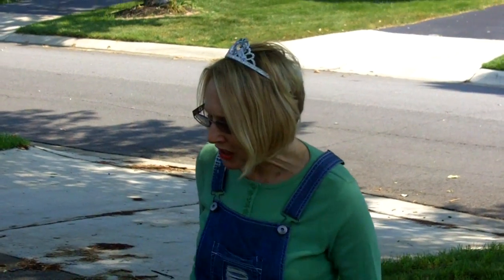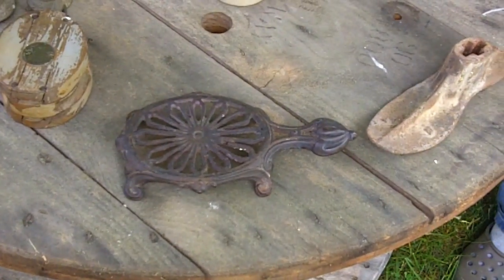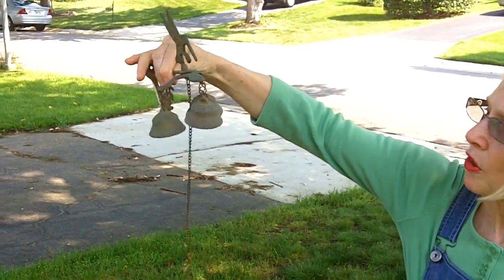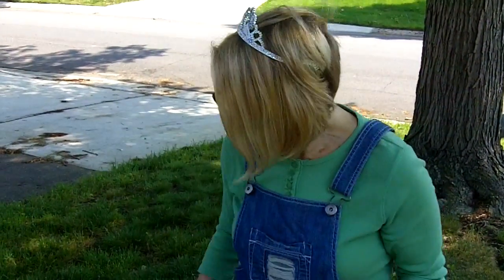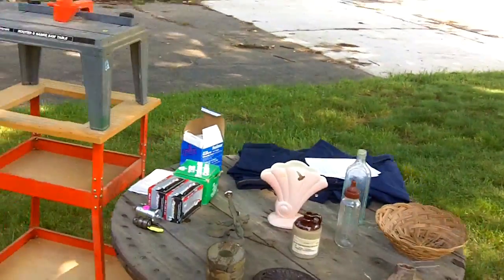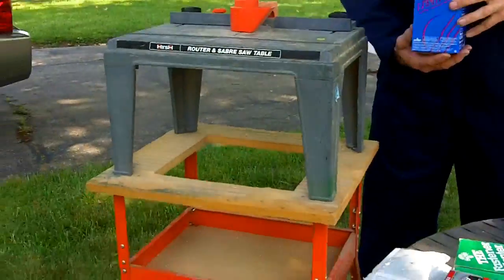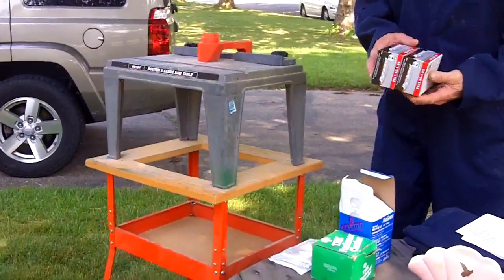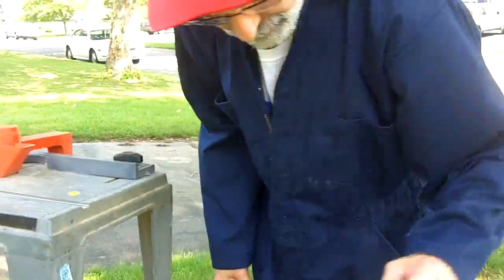The Yard Sale Show May 30, 2011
Happy Memorial Day! Enjoy the holiday and be sure to remember our military men and women who serve our county and those who gave their lives for our freedom.  We owe them a huge debt.
Not a lot to show today :( There were a couple of really good sounding sales, in the paper, but they were in different directions. So we had to pick one and unfortunately, I (Anti-que) picked wrong. Oh well, that's the way it goes. I'll tell Uncle Vintie to speak up next time (you can hardly hear him)